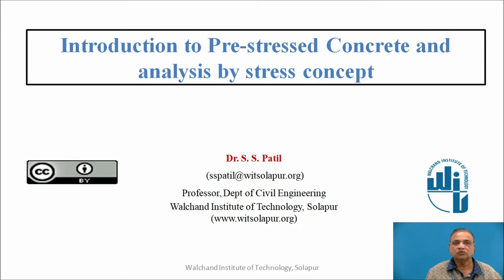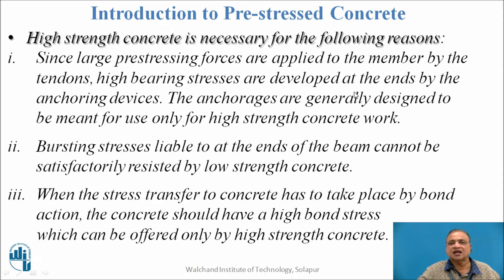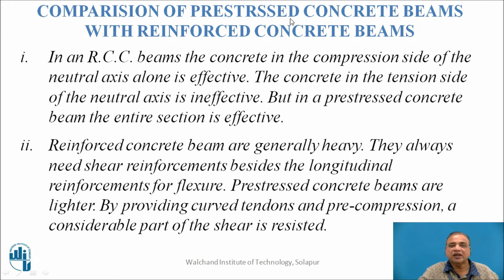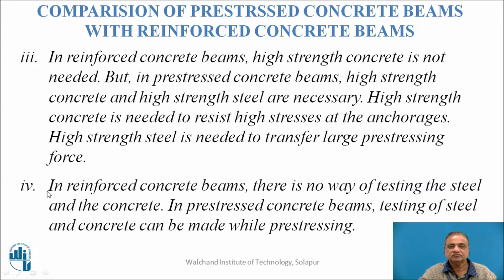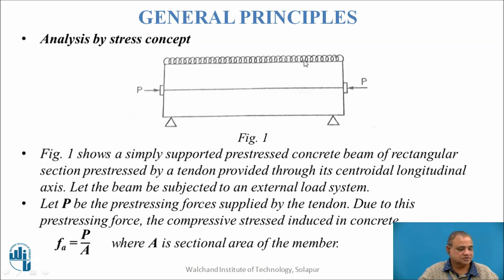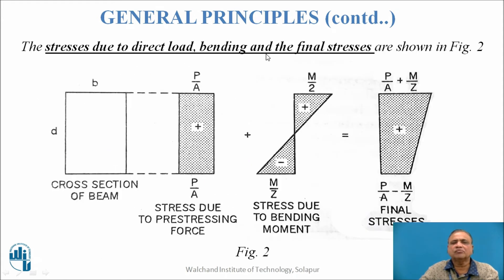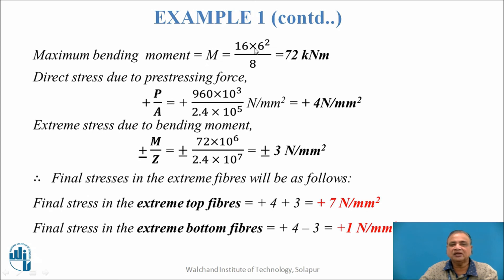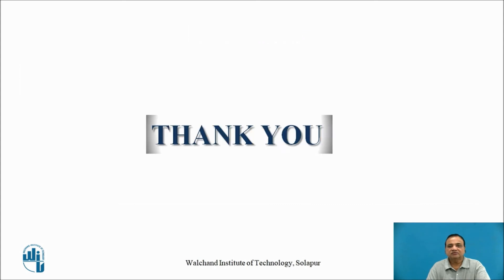Introduction to pre-stressed concrete and analysis by stress concept